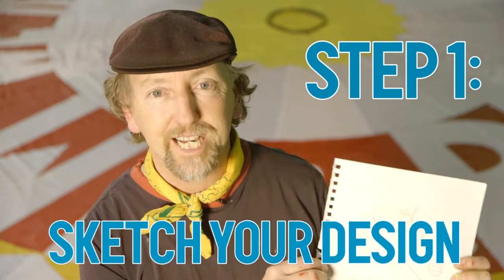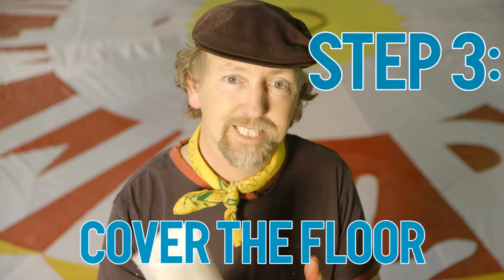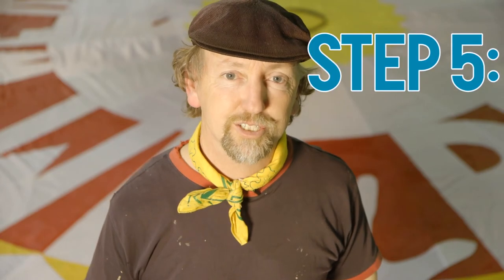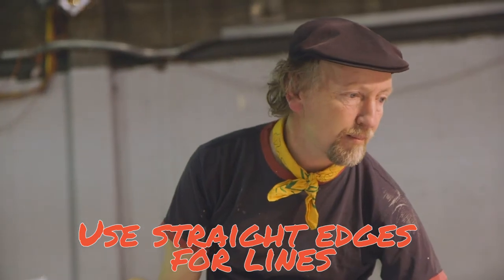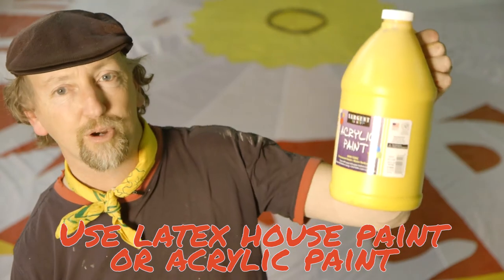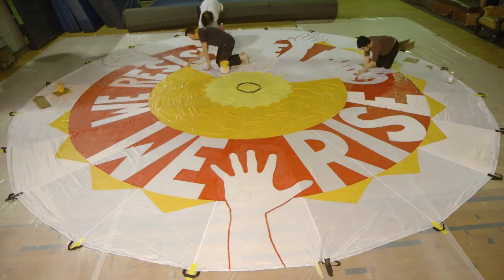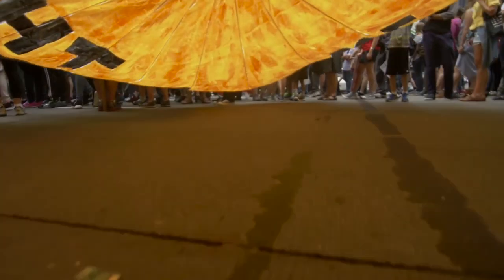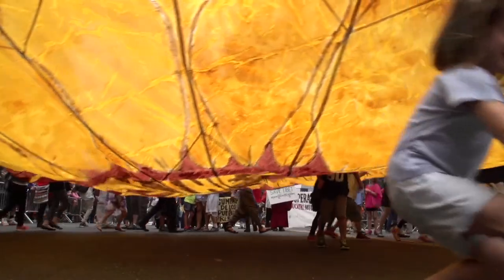How to make parachute banners for the Peoples Climate March